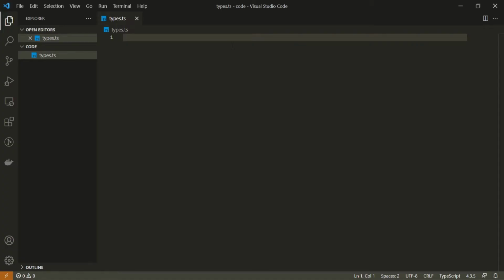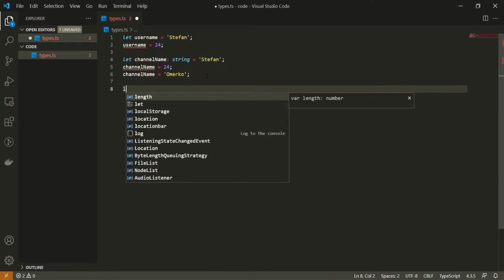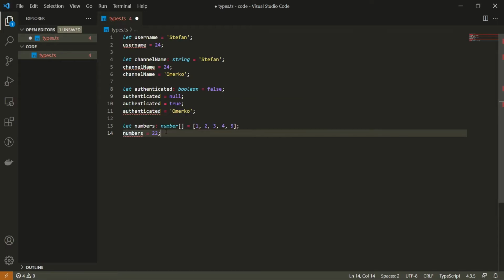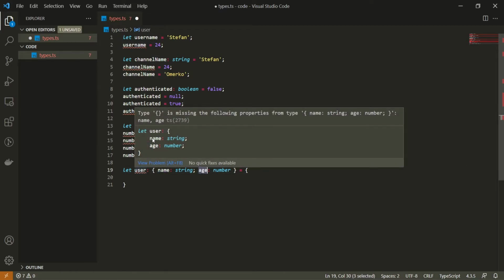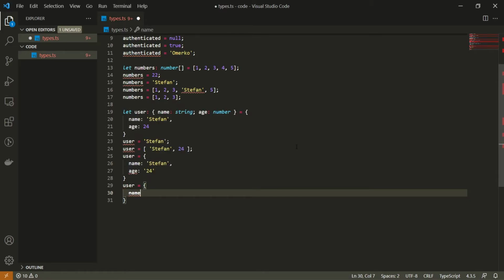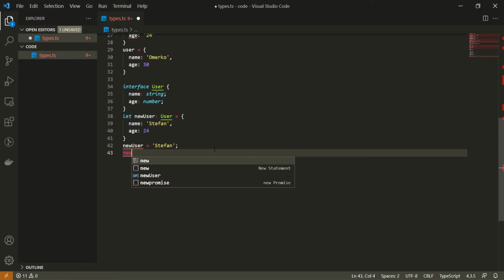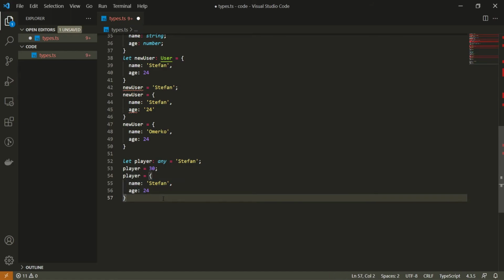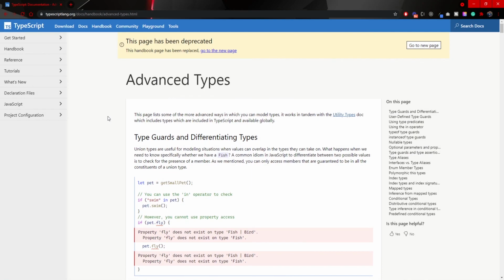Explaining Types in TypeScript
Typescript as a JavaScript superset is driven by types. Let's see some basic examples of how Typescript is able to use types and why is so important to use specific types while we code.